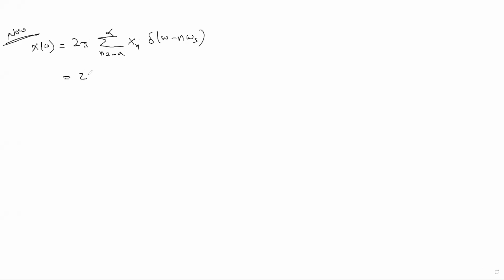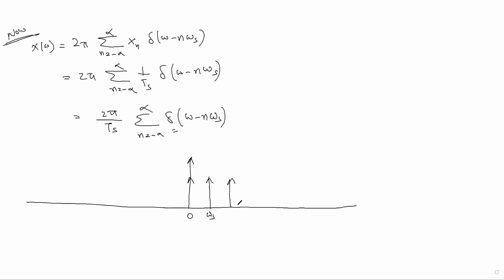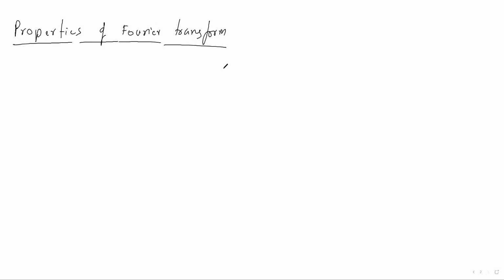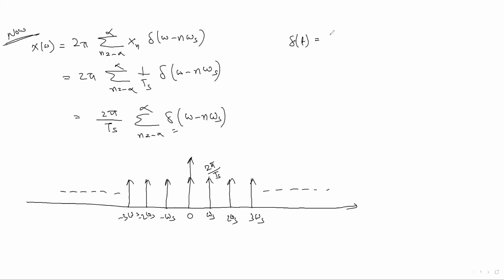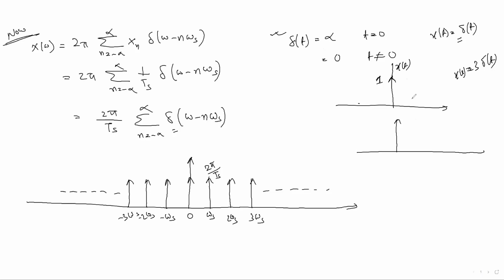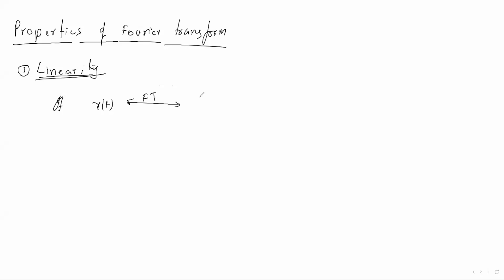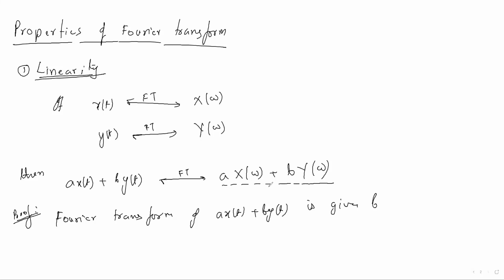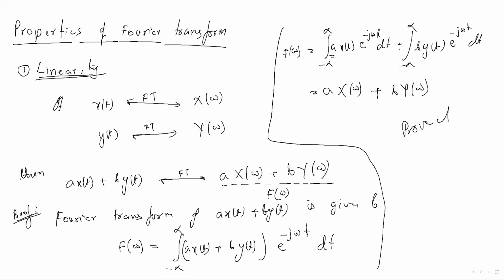Class 43 Fourier transform